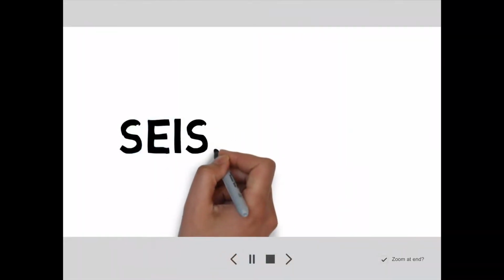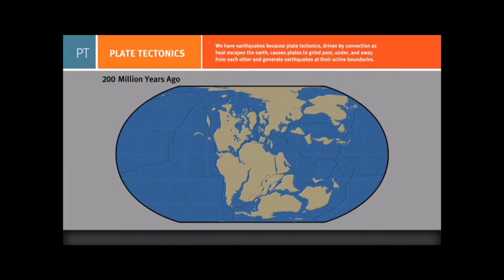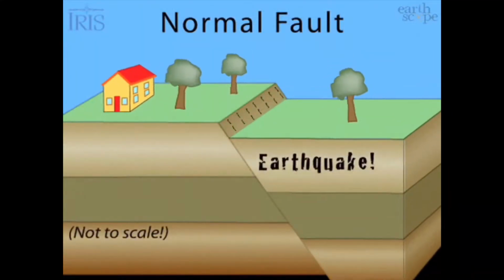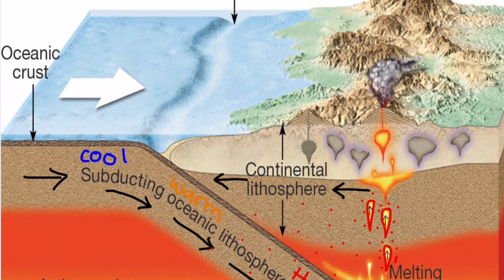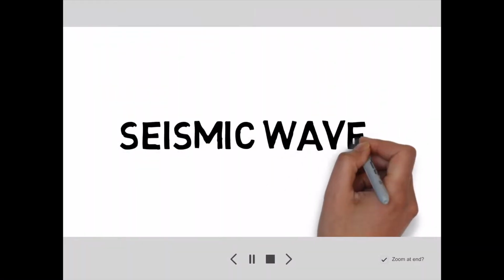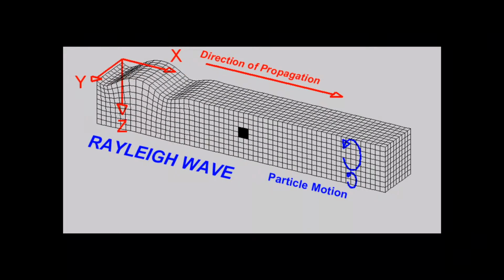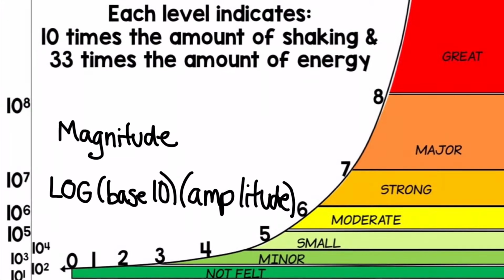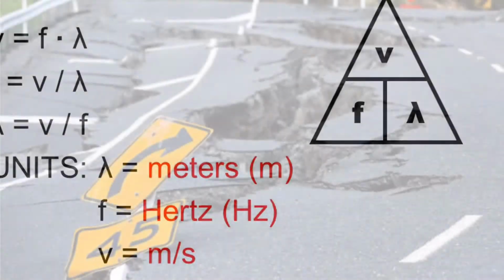Seismology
Video for school project about seismology, includes several visual labs and vocabulary words, etc...